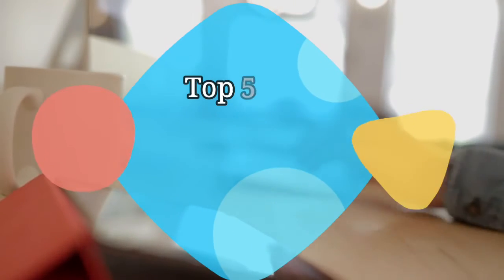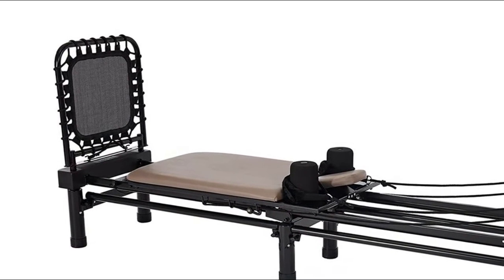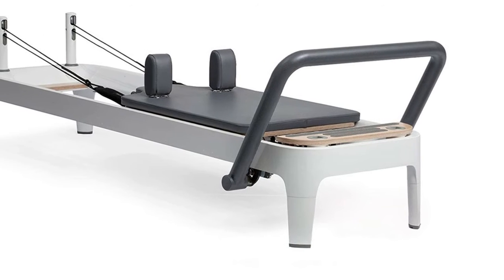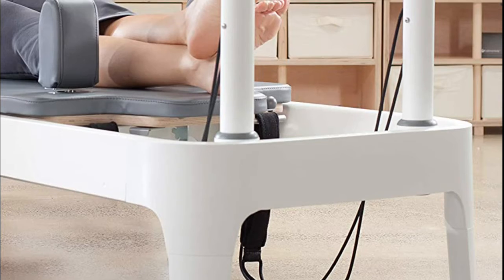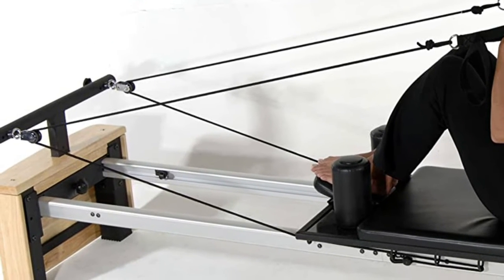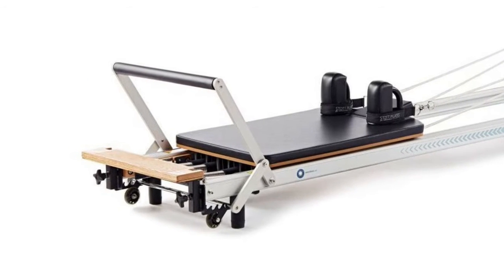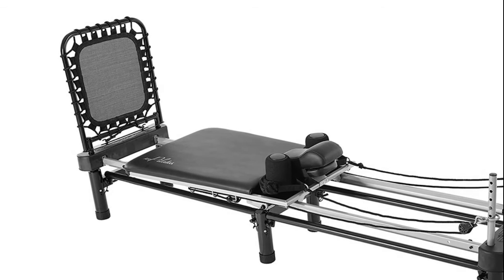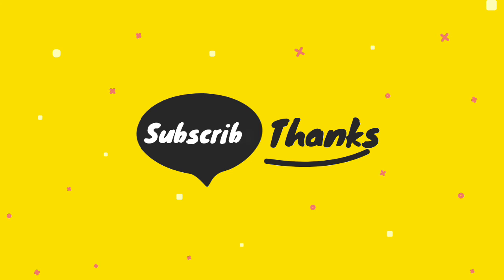Pilates Reformers : Top 5 Best Pilates Reformers 2021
Hello, We reviewed best pilates reformers. watch The Top 5 best pilates reformers reviews. Follow below for more details.

1. AeroPilates Premier Reformer
[Paid Link]

2. Merrithew at Home SPX Reformer Bundle
[Paid Link]

3. Stamina AeroPilates Pro Reformer
[Paid Link]

4. balanced body Allegro 2 Reformer
[Paid Link]

5. Stamina 651 Products AeroPilates Reformer
[Paid Link]